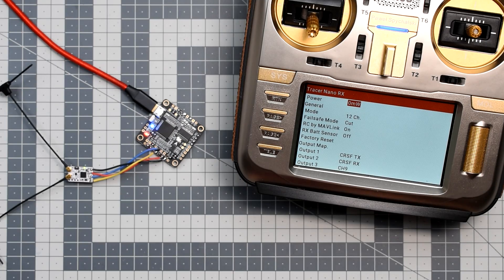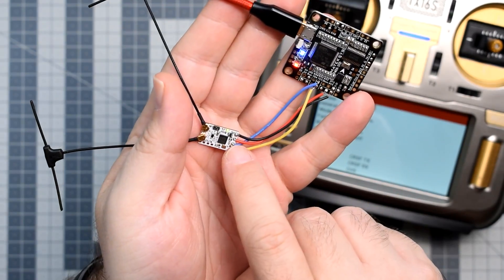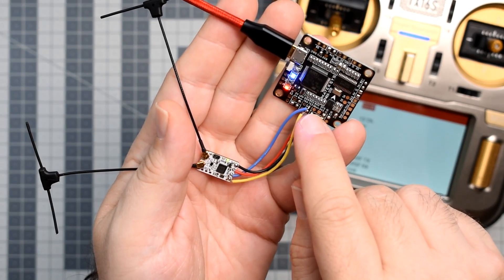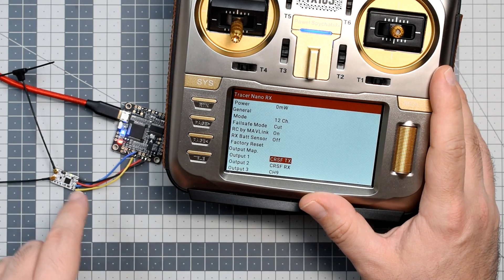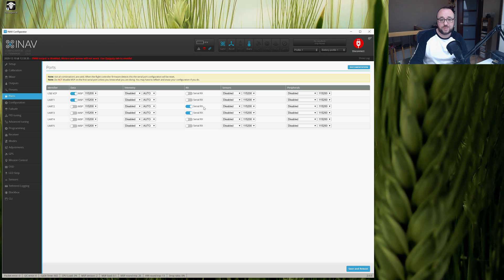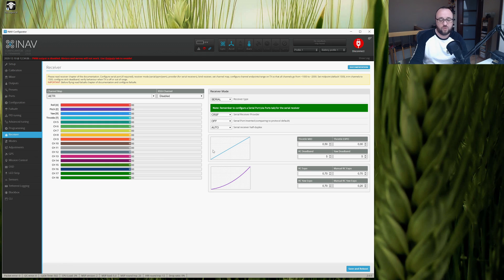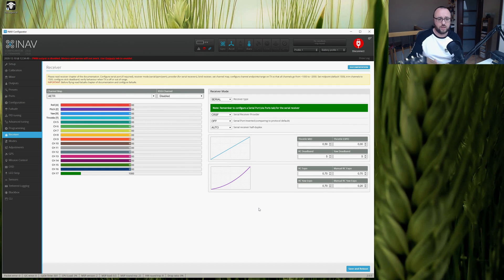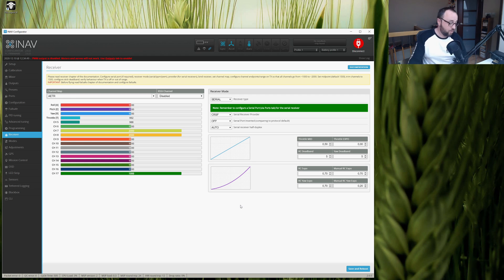TBS Tracer Setup Guide - INAV Tutorial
In this tutorial, I will show you how to configure INAV for CRSF protocol so it can work optimally with a TBS Tracer Nano receiver.

Bear in mind that this tutorial also applies to TBS Crossfire as the Betaflight setup process on both systems looks the same.

0:00 Intro
1:02 Tracer Nano RX Wiring
2:44 INAV configuration
5:01 Outro